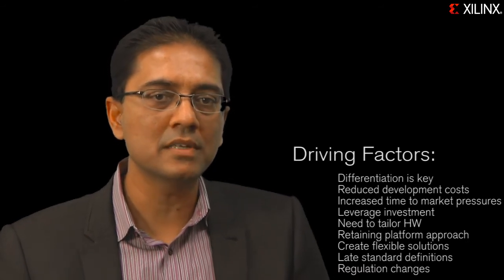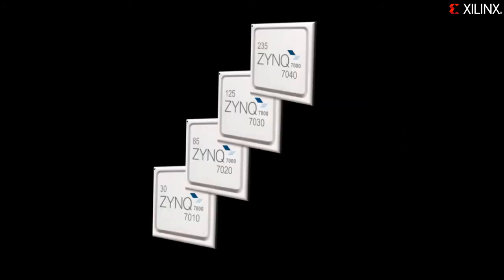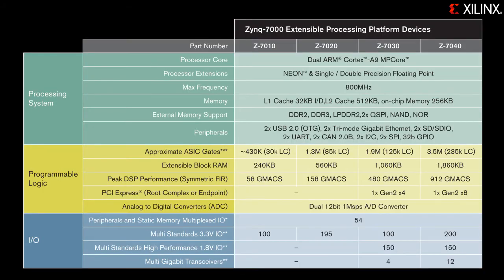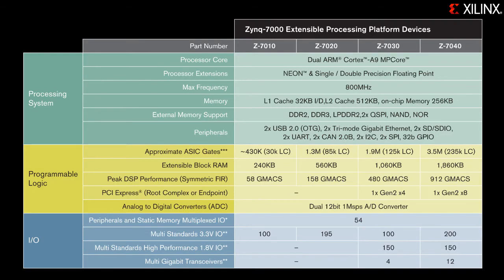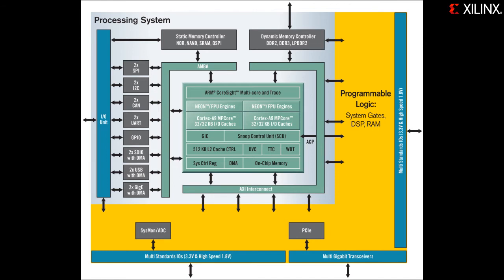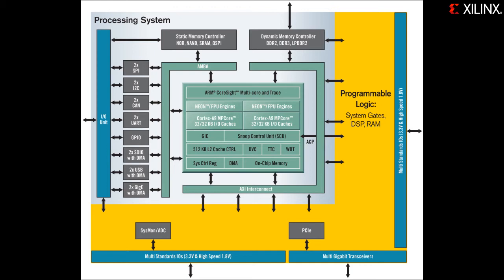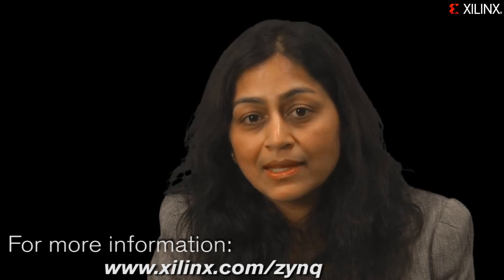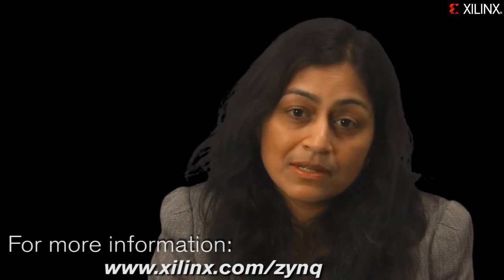Zynq-7000 Extensible Processing Platform Overview Video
Vidya Rajagopalan, VP of Processing Platforms at Xilinx, and Dipesh Patel, VP of Technology, Physical IP Division at ARM, introduce the Zynq-7000 Extensible Processing Platform from Xilinx. This new class of product combines an industry-standard ARM® dual-core Cortex™-A9 MPCore™ processing system with Xilinx unified 28nm architecture.